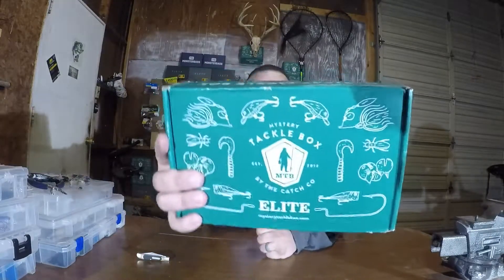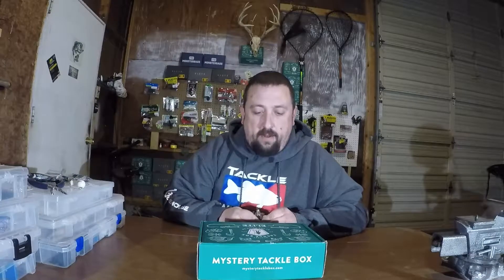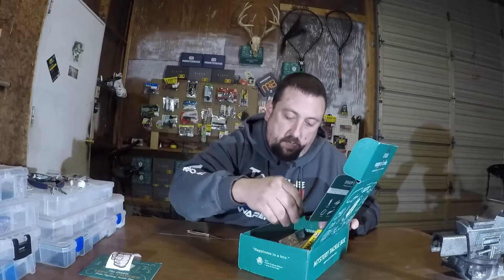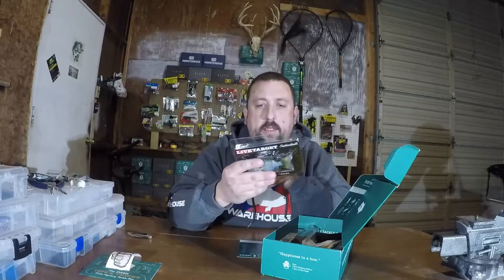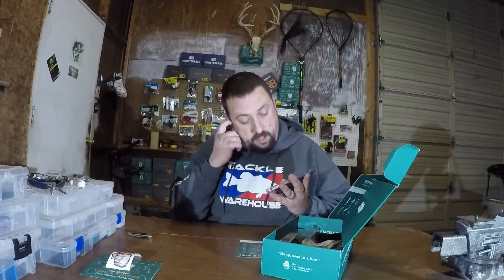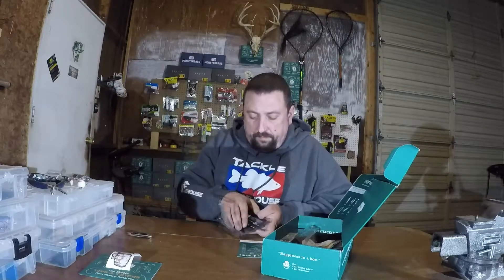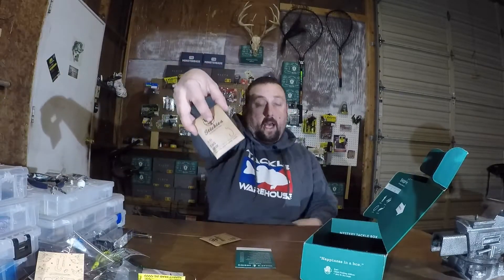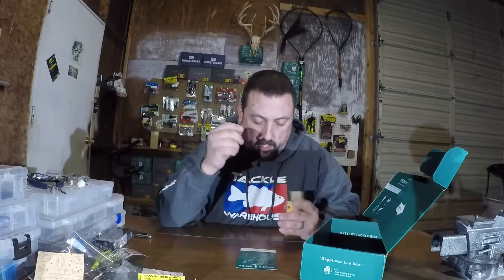MTB ELITE MARCH 2020 UNBOXING!!! FULL BOX OF AWESOMENESS!!!! GREAT BOX MUST SEE!!!!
MARCH 2020 MTB ELITE UNBOXING ITS A GOOD ONE CHECK IT OUT!!